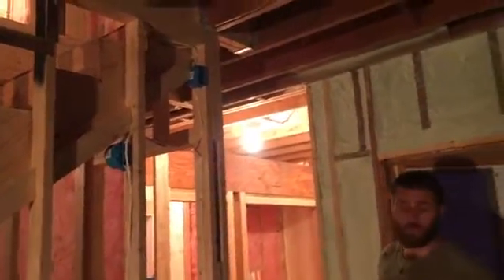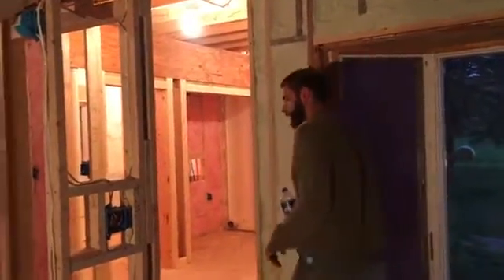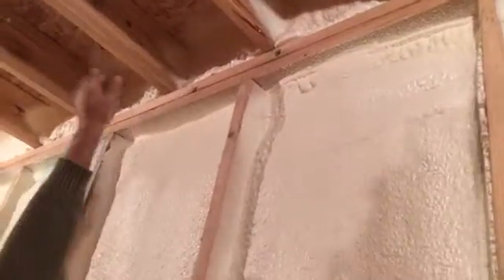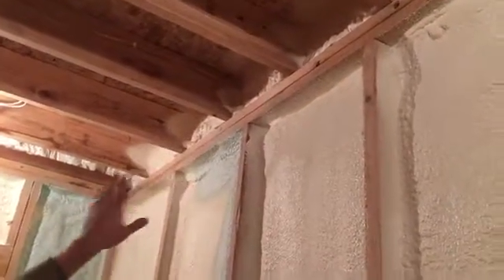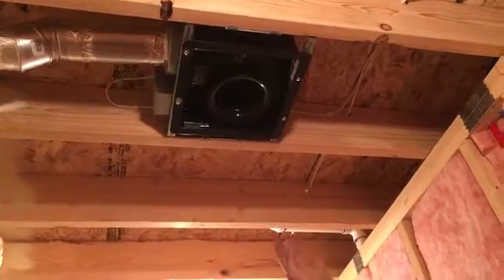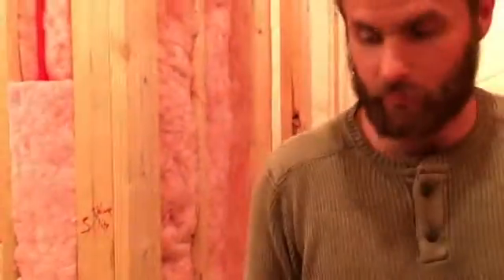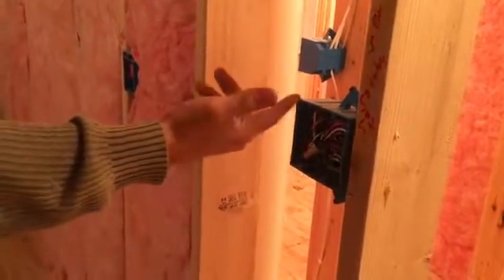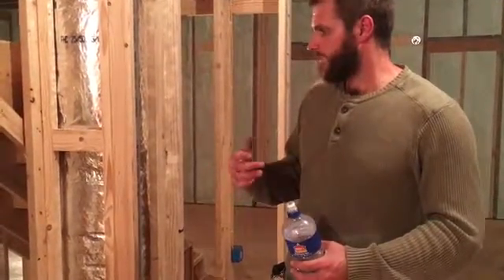Pre-Dry Wall Tour